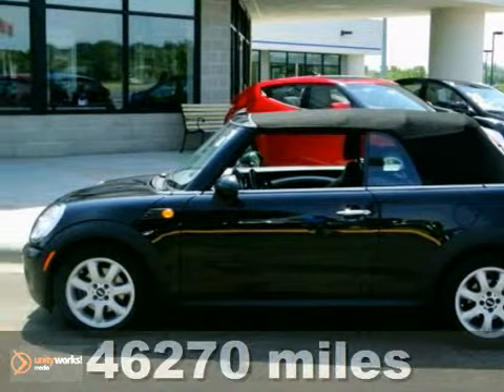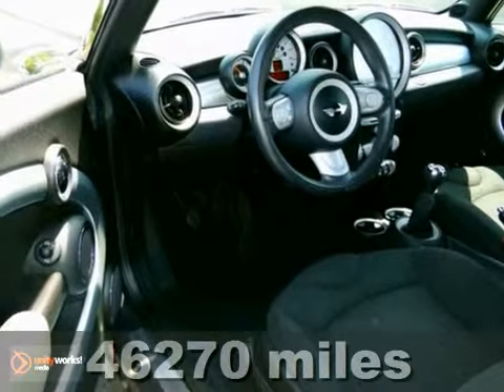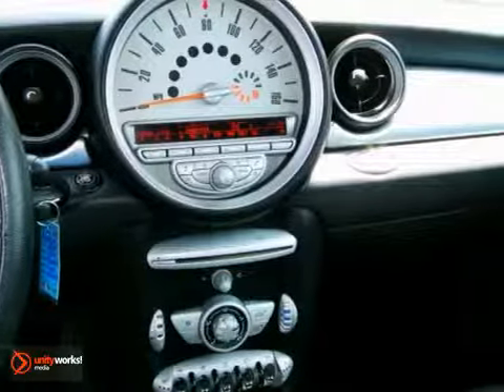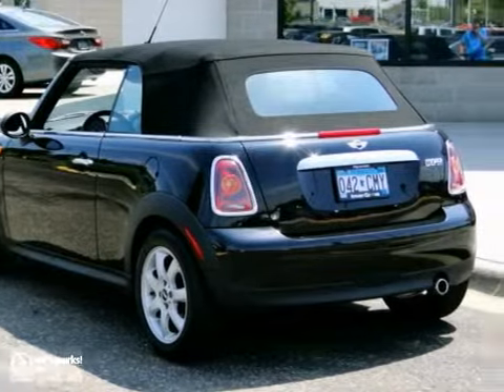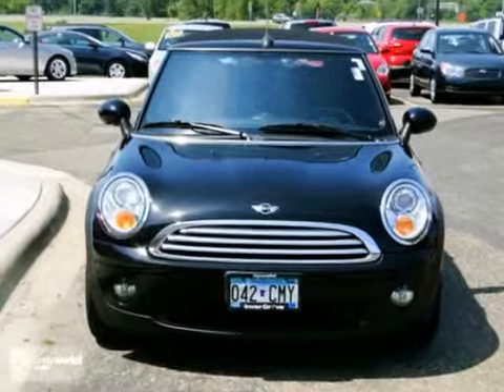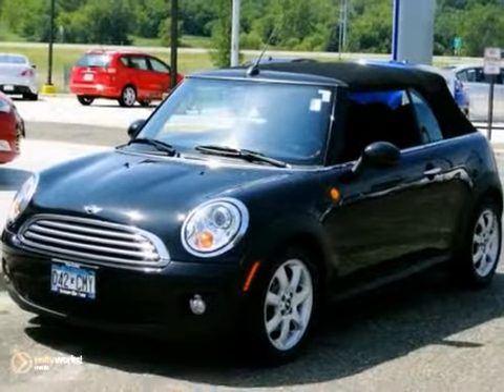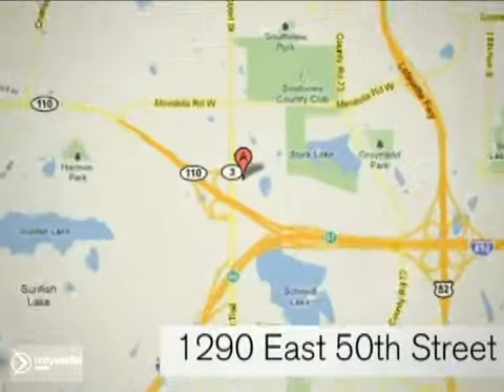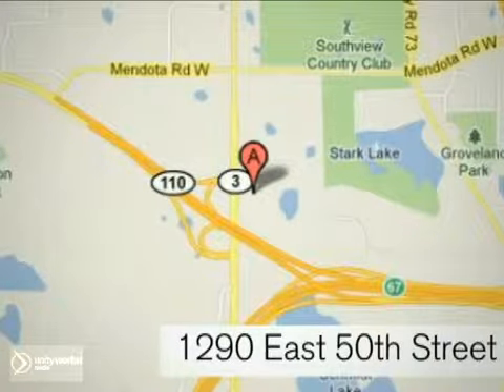2009 Mini Cooper Convertible P6377A in Minneapolis MN St - SOLD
SOLD SOLD - Ifyou are looking for real value on a great used car, Inver Grove Hyundai invites you to call and make an appointment to view this 2009 Mini Cooper Convertible, stock# P6377A. We are conveniently located near Minneapolis MN St Paul, MN and known for our great selection, reliability and quality. Call to take a look at this 2009 Mini Cooper Convertible today. Inver Grove Hyundai 1290 E 50th Street Minneapolis MN St Paul MN, 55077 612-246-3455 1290 E 50th Street Inver Grove Heights, MN 55077 We know your time is valuable. We are sure you will find our YouTube Channel a fast and convenient way to research and find a vehicle that&#39;s right for you.